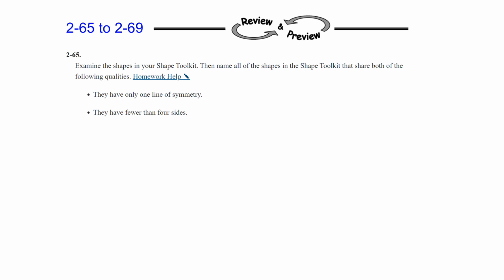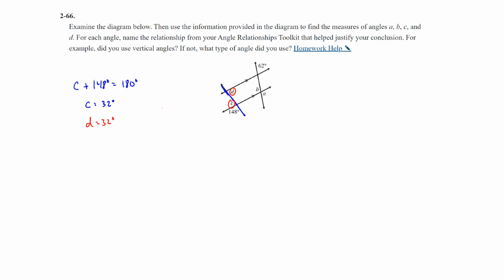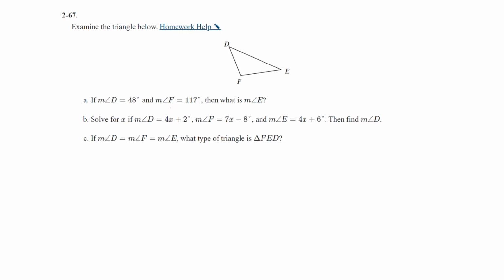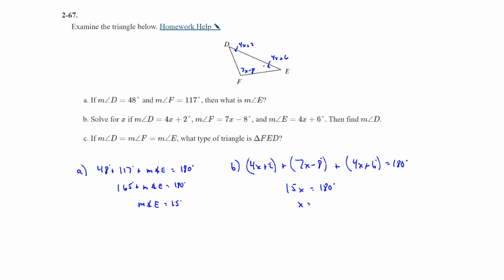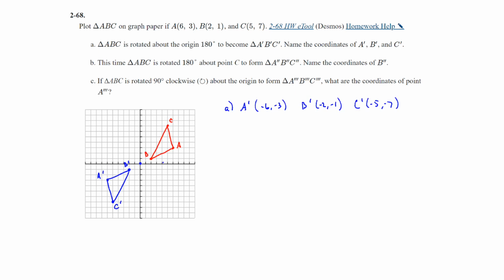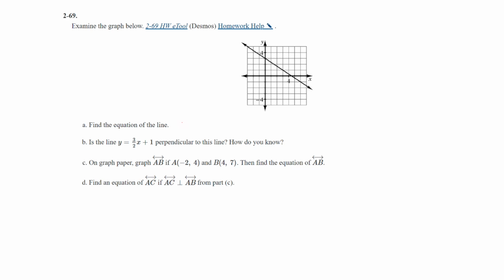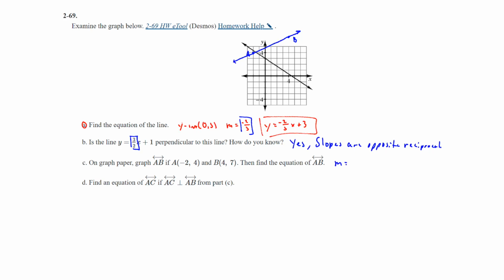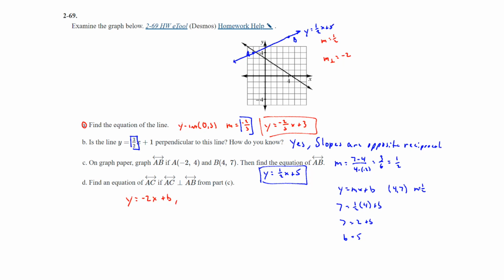CCG: 2-65 to 2-69 AK (2.2.1)